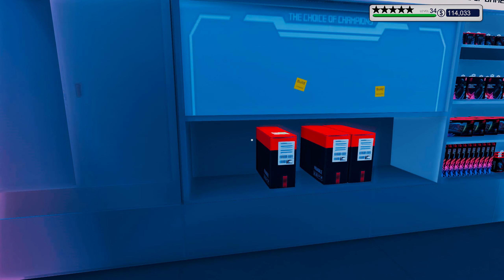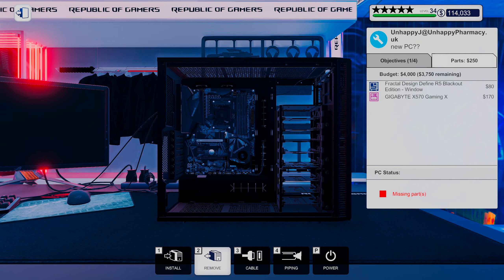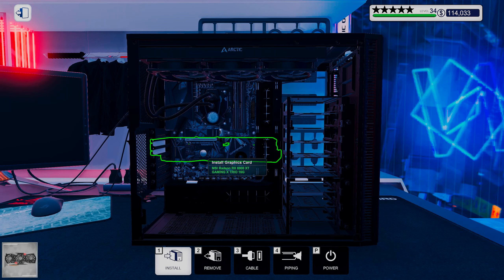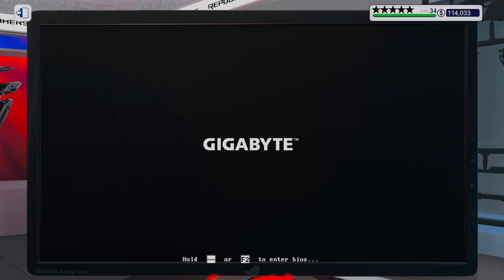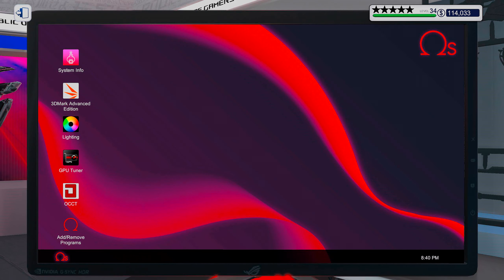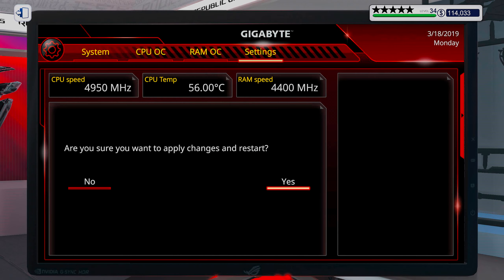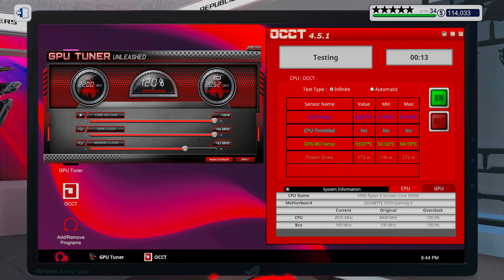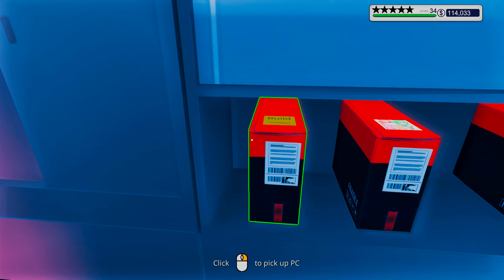Let's Play PC Building Simulator EP979